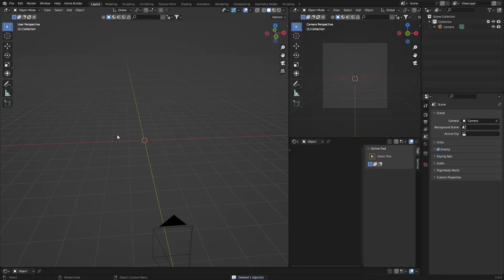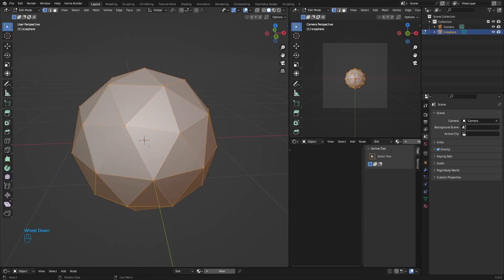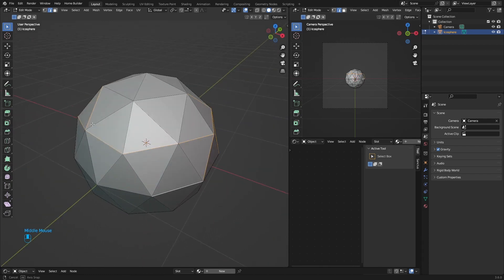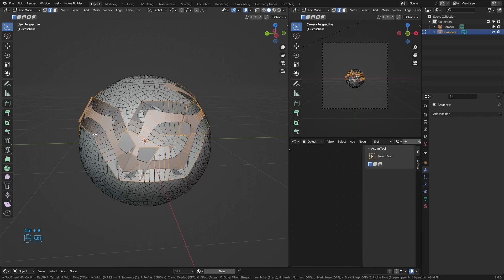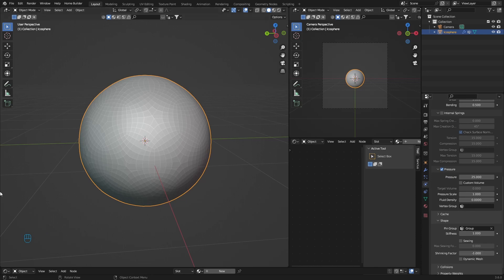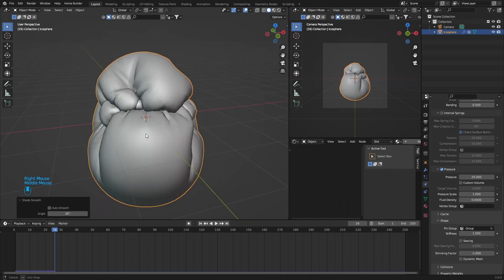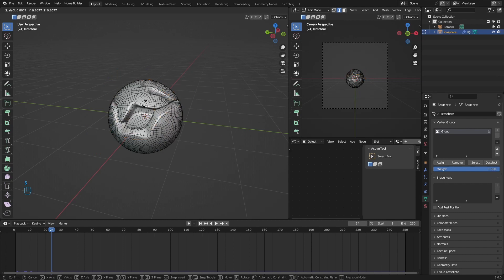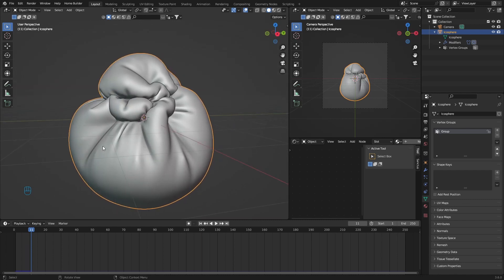Inflate Objects in Blender